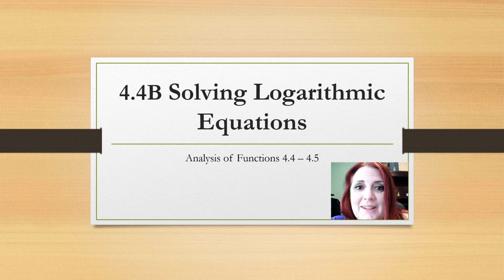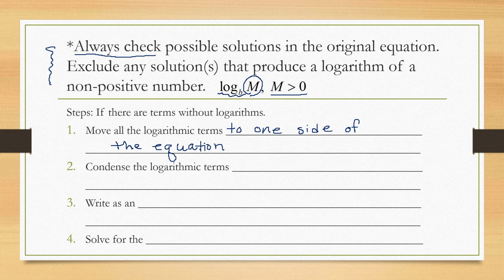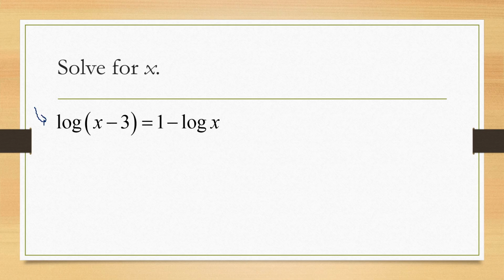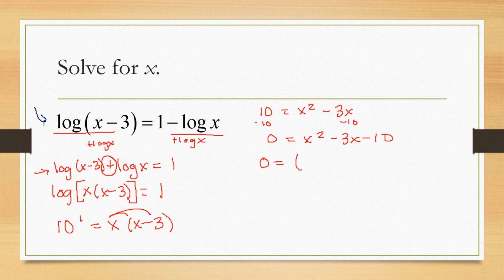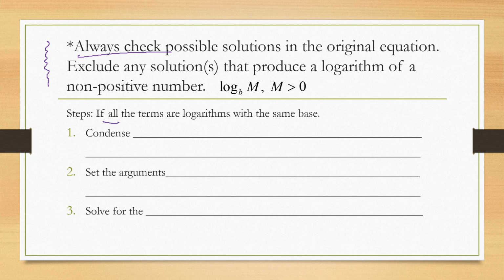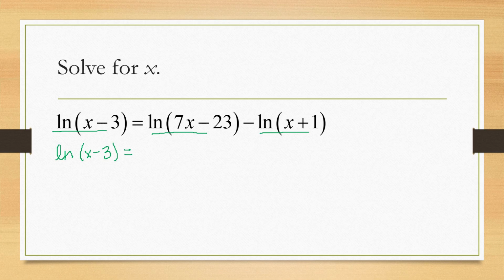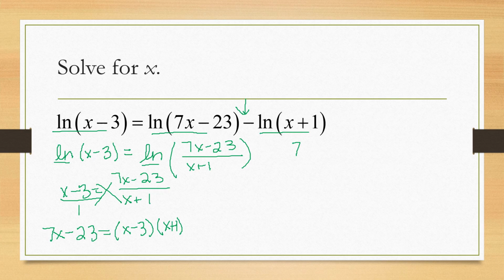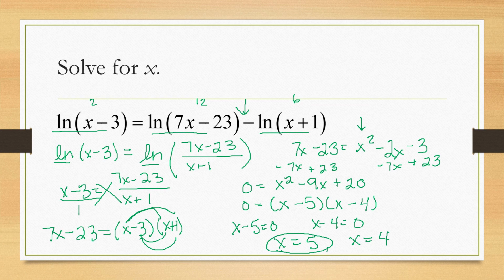4 4B Solving Logarithmic Equations